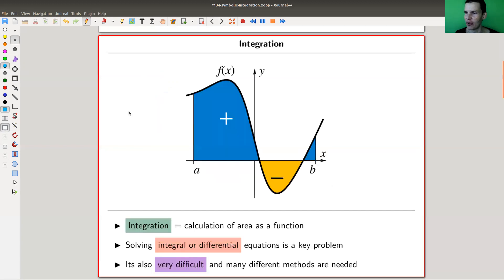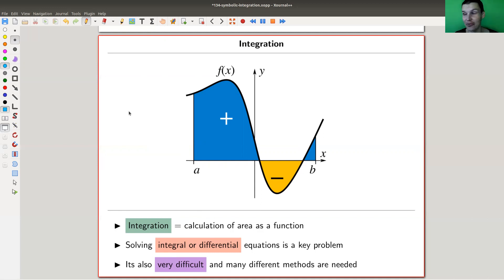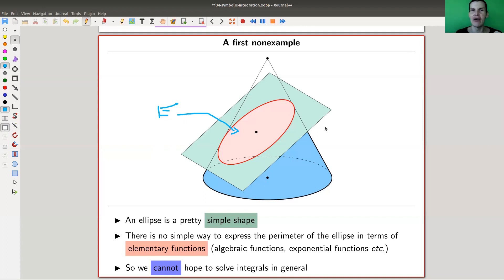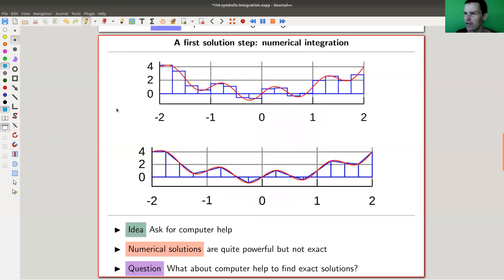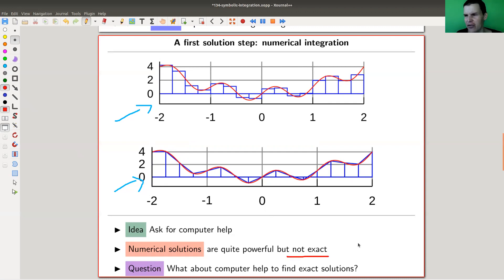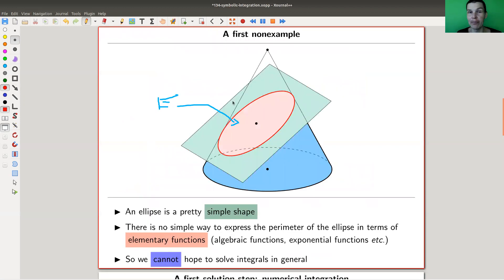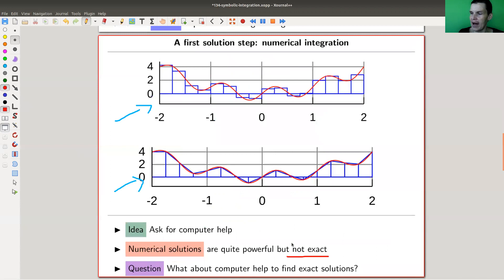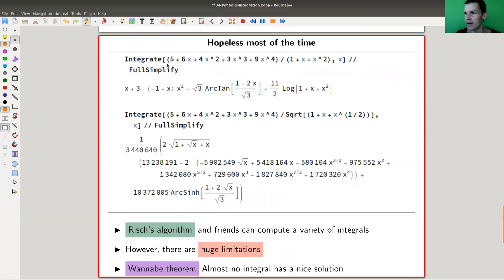What is...symbolic integration?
Goal.

This time.
What is...symbolic integration? Or: Symbolic integration rules!

Slides.

Thumbnail.

Main discussion.

Background material.

Mathematica.

Pictures used.